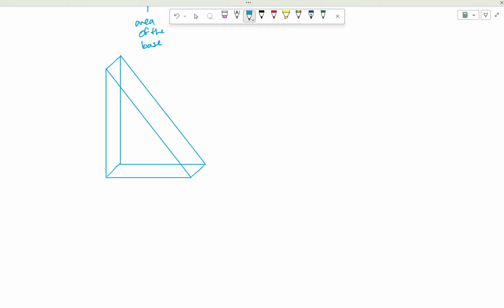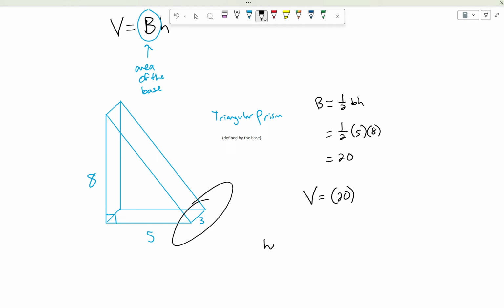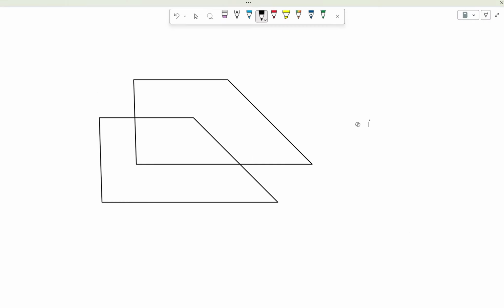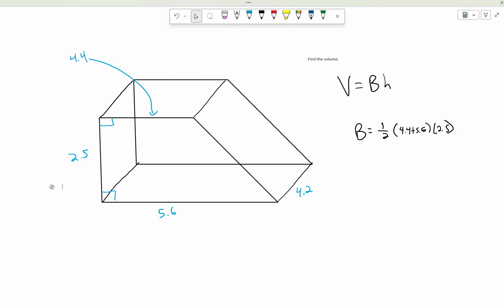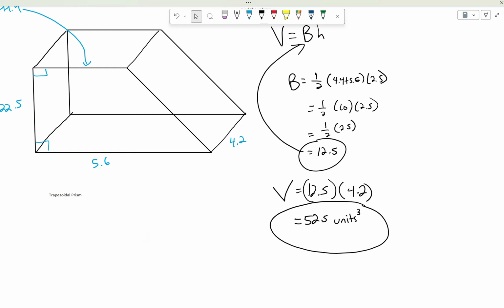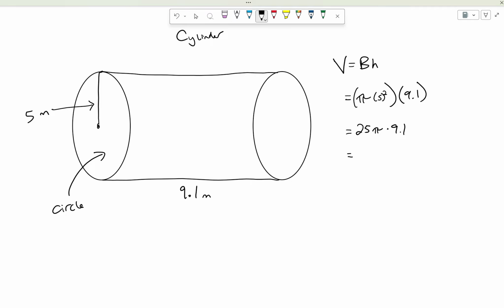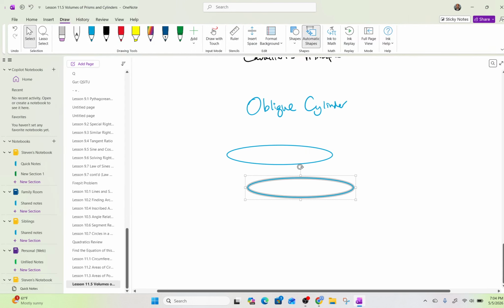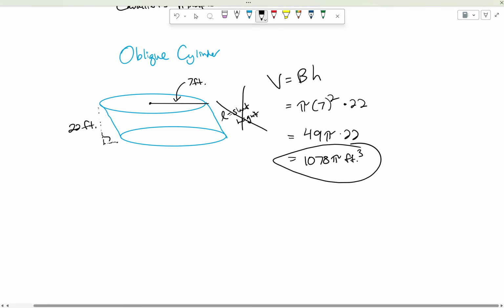Geometry Lesson 11.5 Volume of Prisms and Cylinders